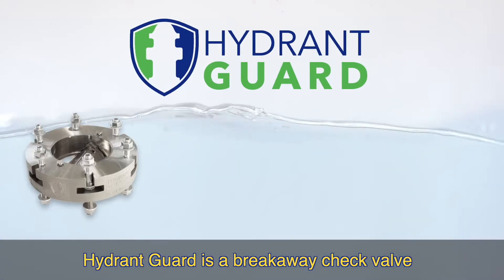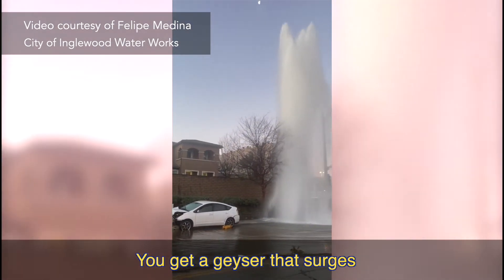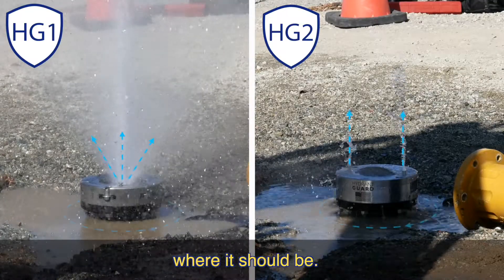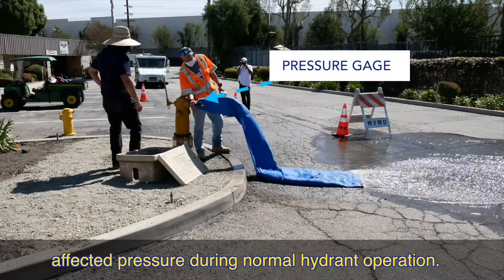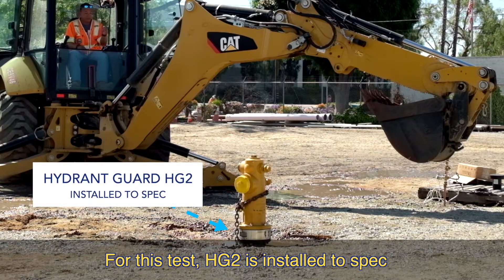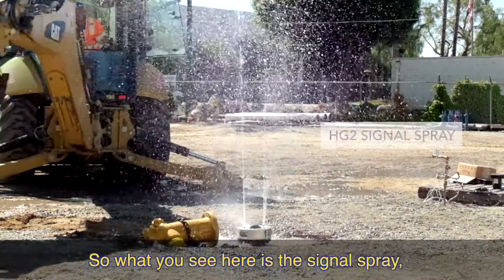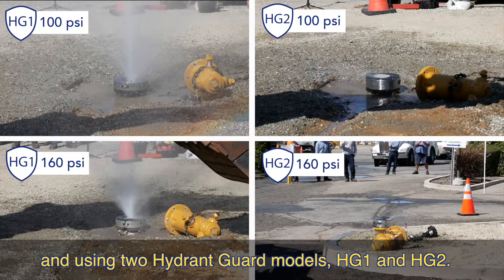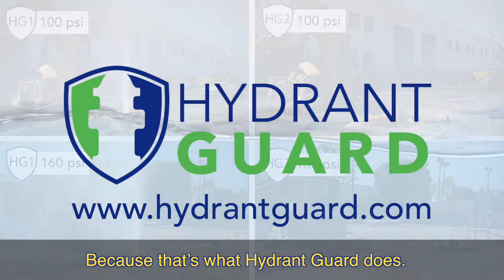What Hydrant Guard Does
Hydrant Guard breakaway check valves prevent non-revenue water loss due to hydrant shears.

The best way to understand how it works, is to see it in action. These field tests show how Hydrant Guard valves maintain flow levels during normal operation, and effectively stop water loss when the hydrant is sheared.

Huge thanks to Walnut Valley Water District for conducting these field tests at their facility. To learn more about how Walnut Valley uses Hydrant Guard valves, check out our Success Story on the HG Blog